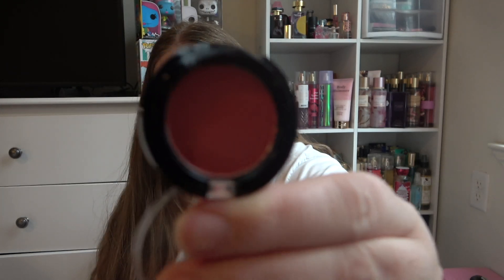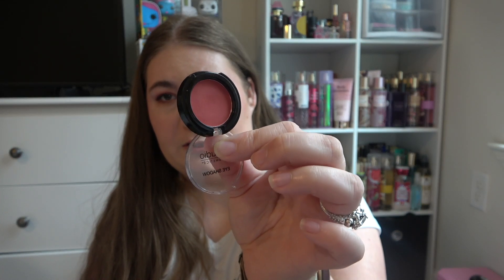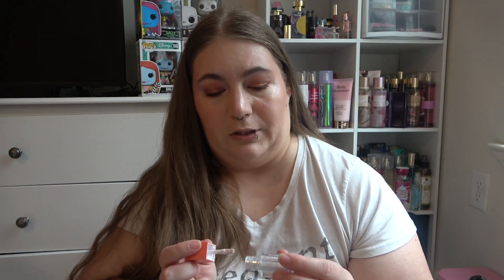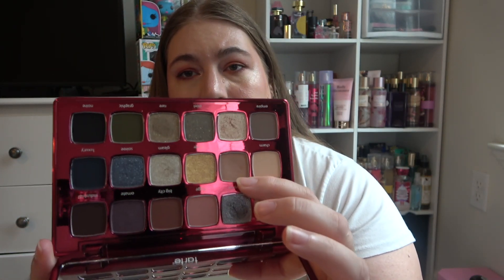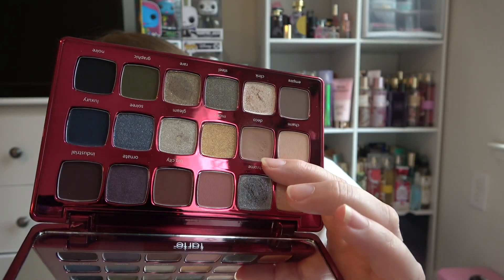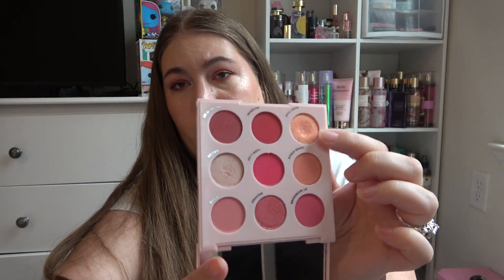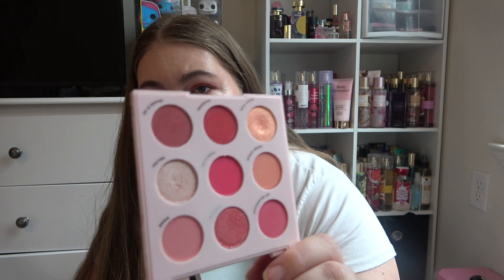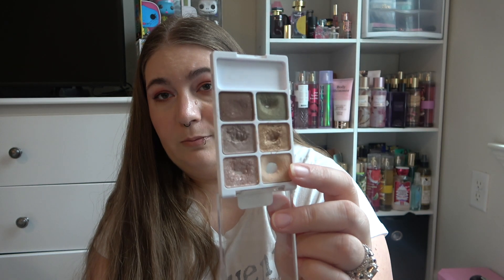Pan Those Eyeshadows 3X3 Update 1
Im so excited. I made more progress than I expected to on this first round. Im hoping to have some shades rolled out by the next update. Yey!